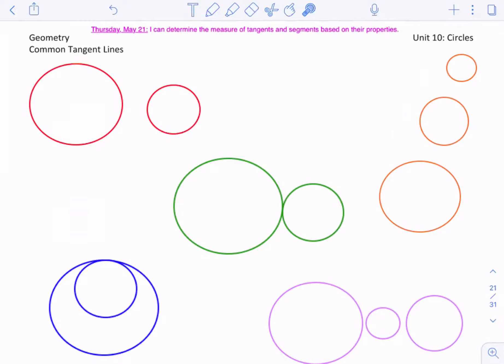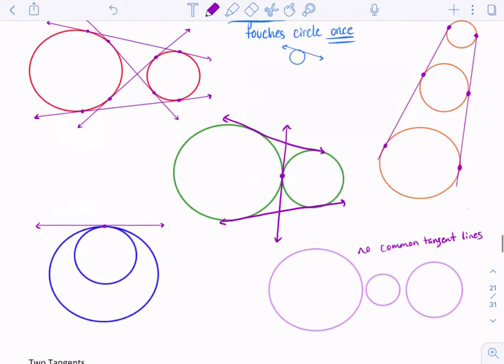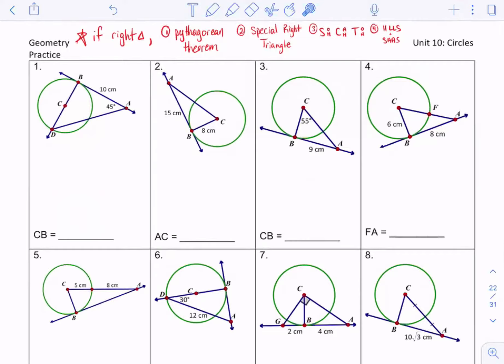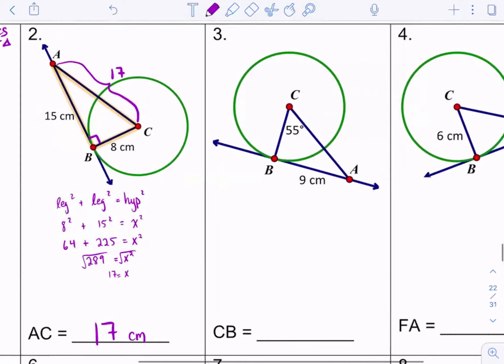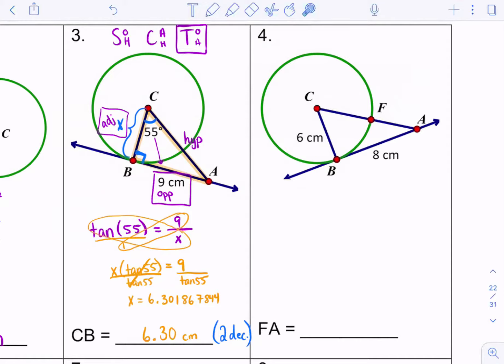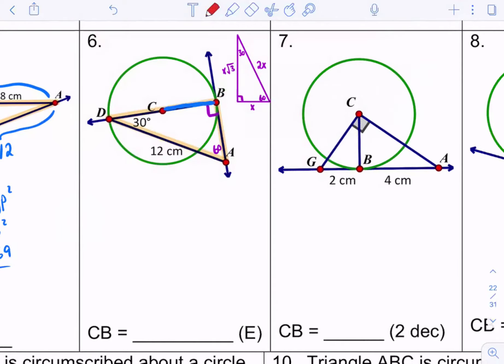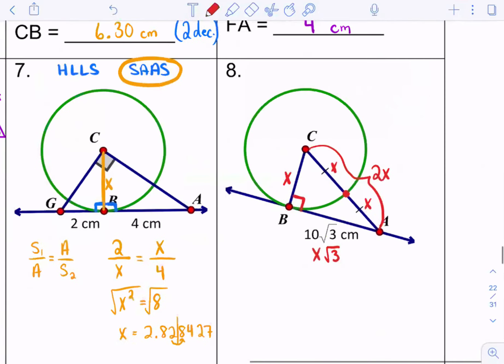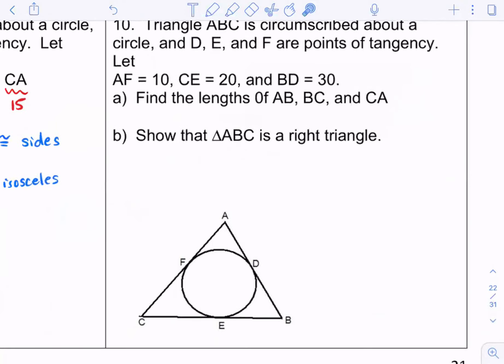Geometry: Tangent Lines of Circles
Made by Mrs. Talhami and Mrs. Murphy